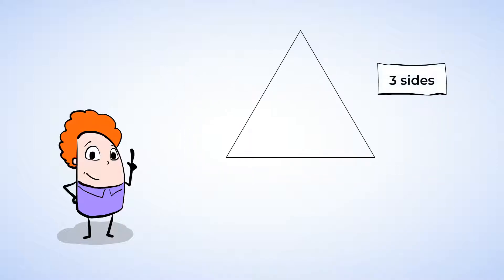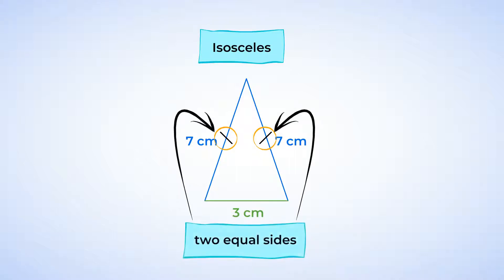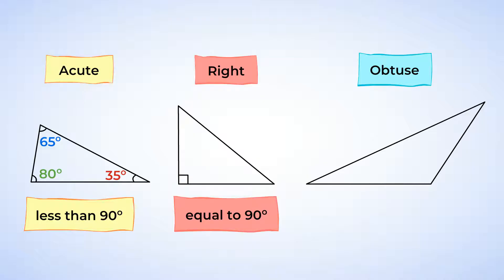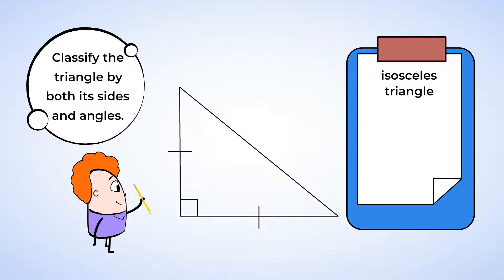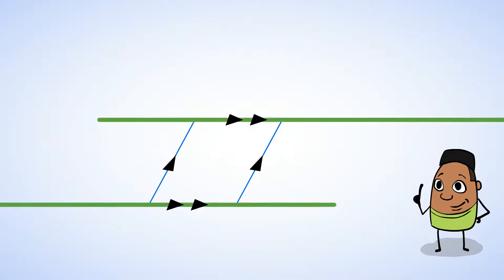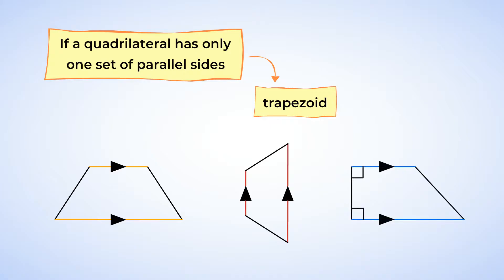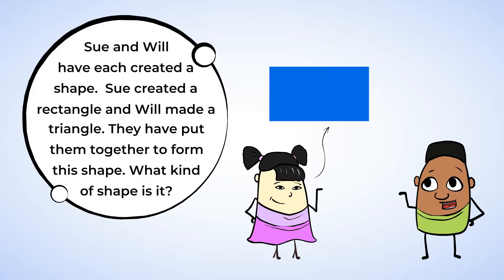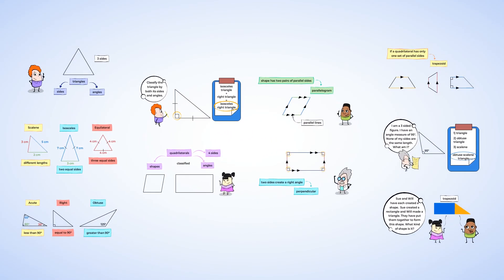Classifying two dimensional shapes by angles and sides | MightyOwl Math | 4th Grade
👍 Hit LIKE

If I told you to draw 10 different triangles, I bet they would be all different sizes and look different. That's because even though a triangle has only 3 sides, there are still many different types of triangles. In math, we have different names for these triangles, so join us as we learn all about what the names are of these triangles, and how to identify them! We'll also touch on all sorts of 4 sided shapes, or quadrilaterals, and the ways that they're similar and different.

Geometry | Draw and identify lines and angles, and classify shapes by properties of their lines and angles
4.G.A.1: Draw points, lines, line segments, rays, angles (right, acute, obtuse), and perpendicular and parallel lines. Identify these in two-dimensional figures.
4.G.A.2: Classify two-dimensional figures based on the presence or absence of parallel or perpendicular lines, or the presence or absence of angles of a specified size. Recognize right triangles as a category, and identify right triangles.